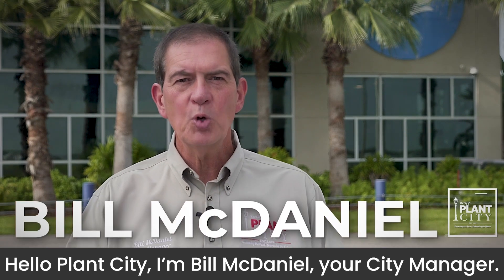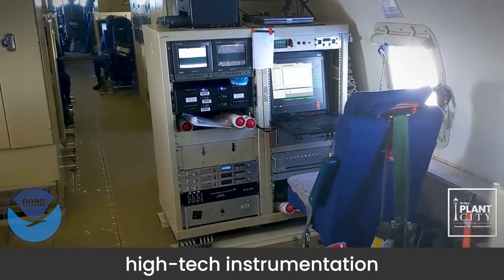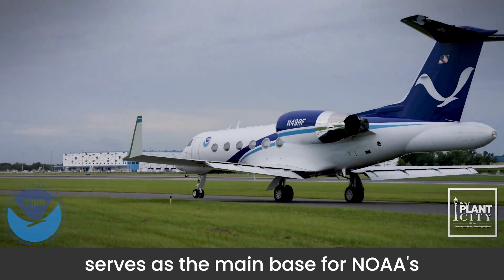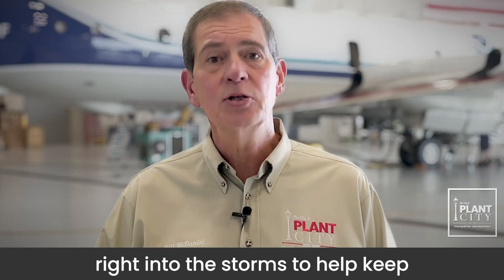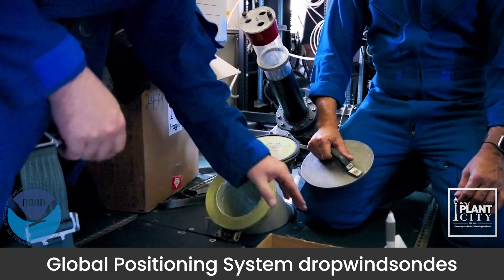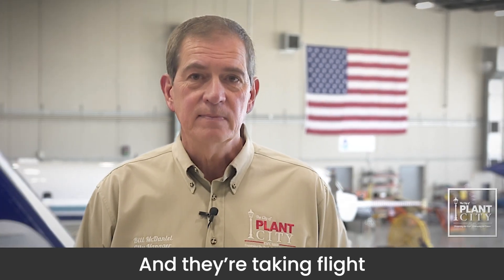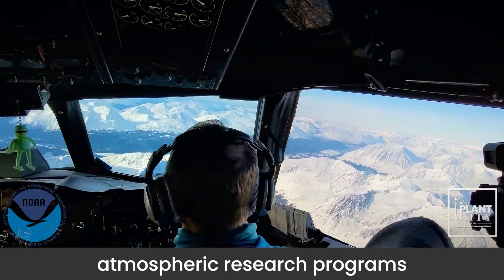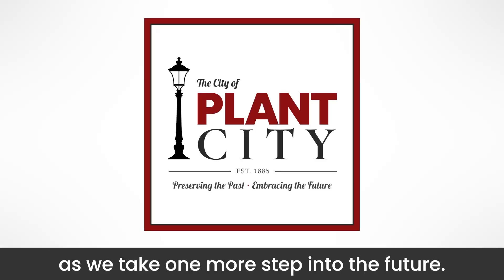NOAA Aircraft Operations Center (Lakeland)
Take a peek inside NOAA's hurricane operations in Lakeland, FL!